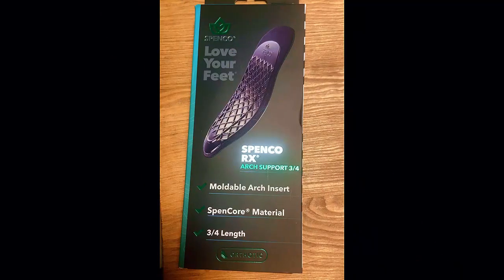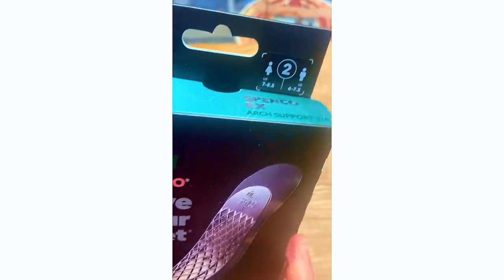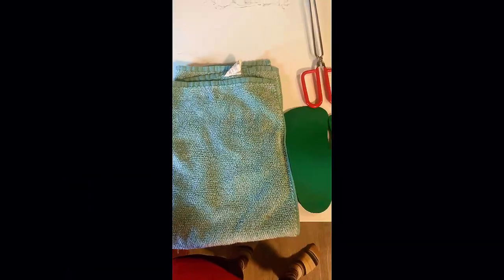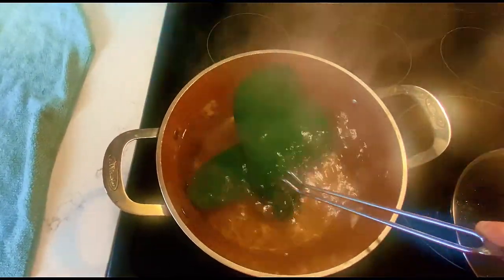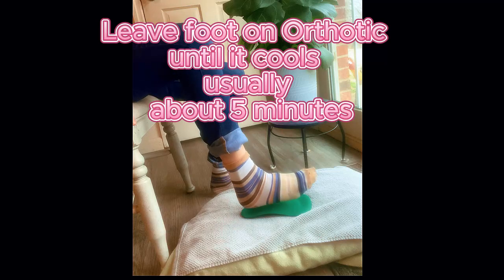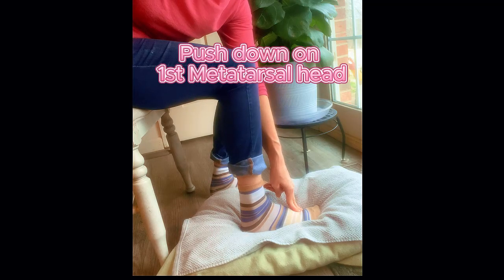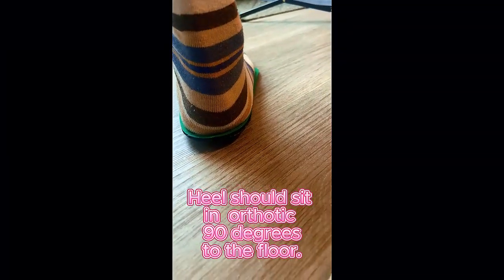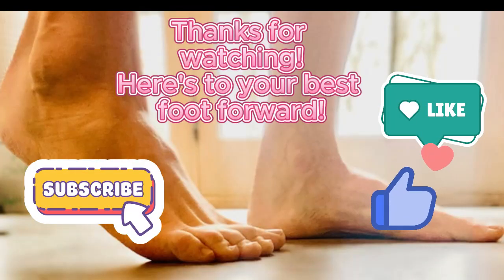How to Mold Spencos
Spenco orthotics are over the counter orthotics that can be heat molded for a customizable fit. This is a great feature for comfort and a speedy adjustment period.  Over the counter orthotics such as Spencos support the plantar fascia as it heals from plantar fasciitis . I have recommend Spencos to my patients for years to help resolve plantar fasciitis with the other treatments mention in my first video " How to stop plantar fasciitis part I.". ** Unfortunately there are no instructions in the box although it is advertised as moldable.  So I developed a step by step tutorial here in the video. ** Care and caution needs to be taken dealing with the hot orthotics as they are molded**.